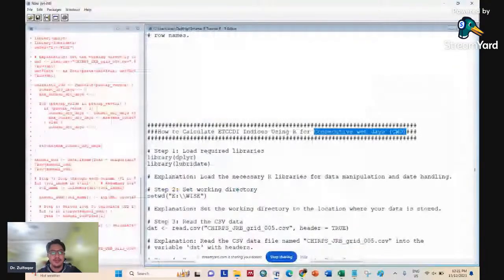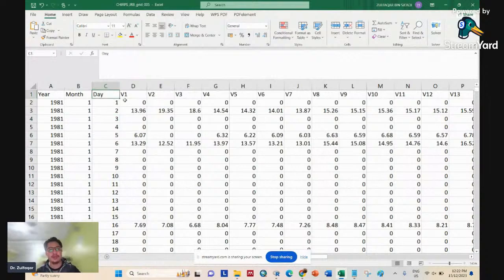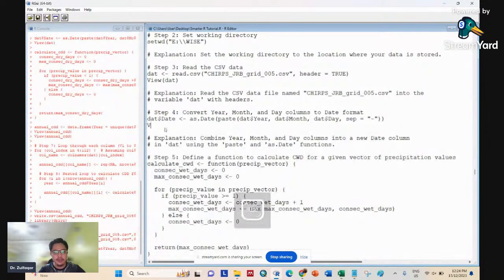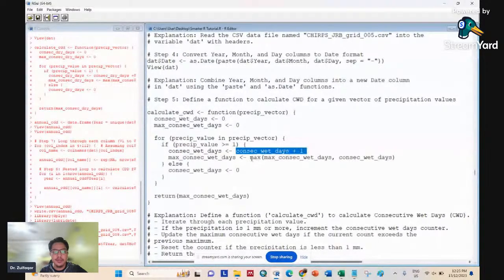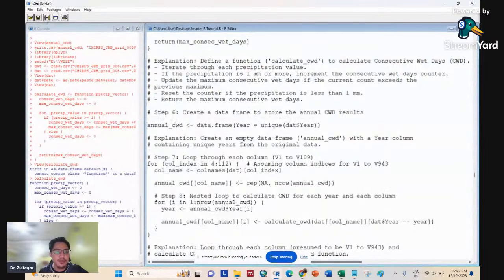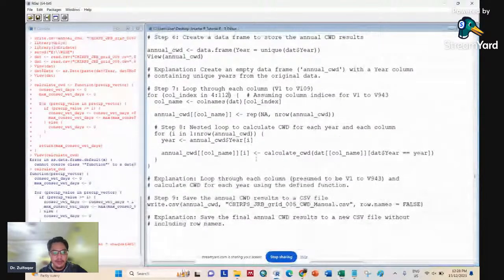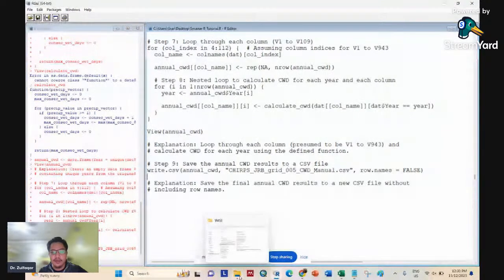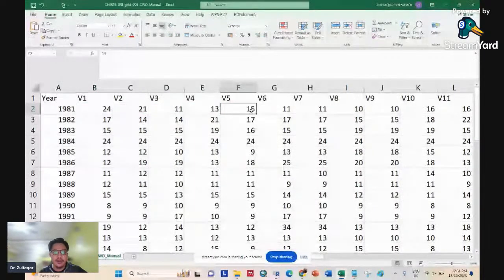How to Calculate ETCCDI Indices Using R for Consecutive wet days (CWD)